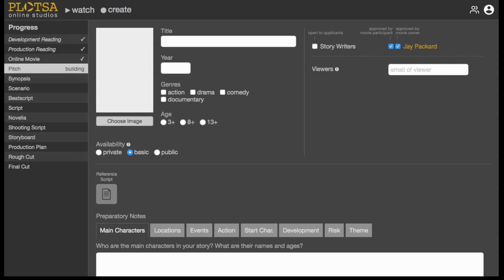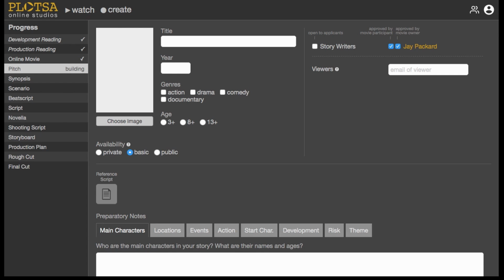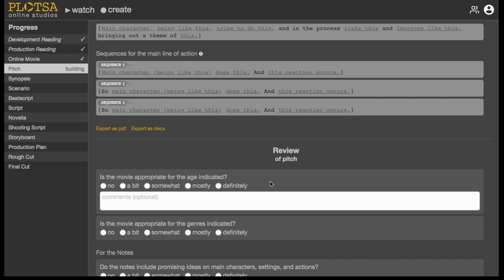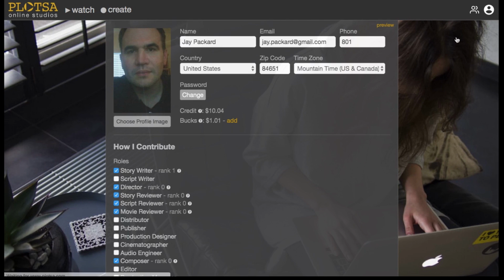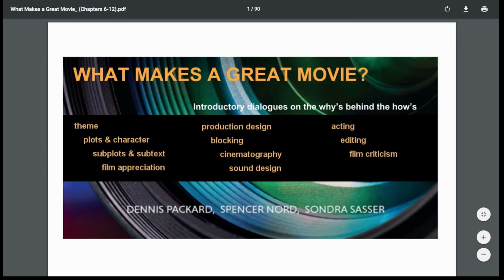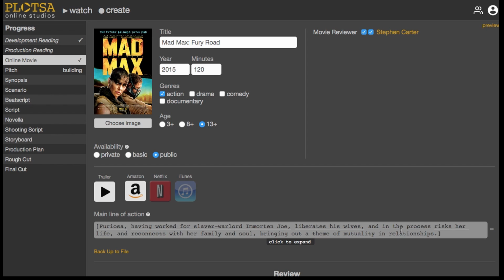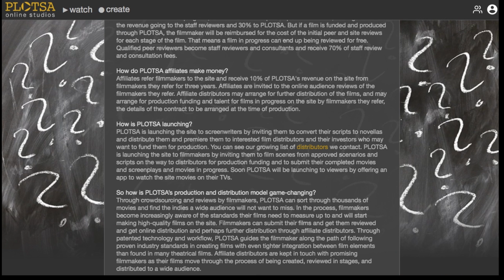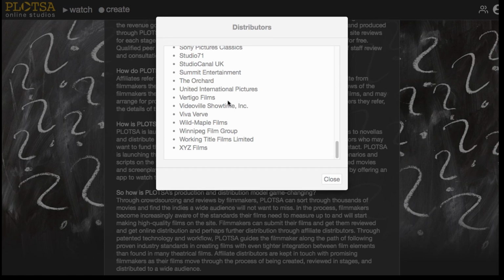Reviewing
Overview of reviewing on Plotsa